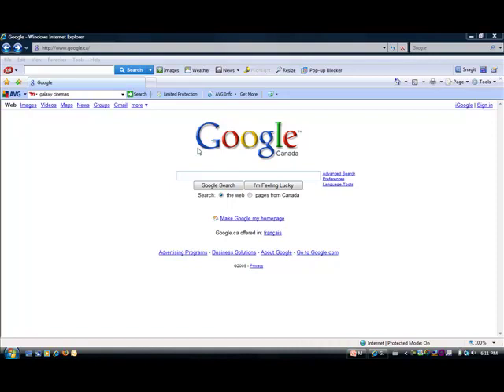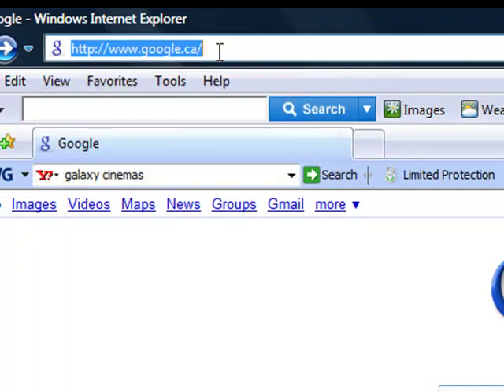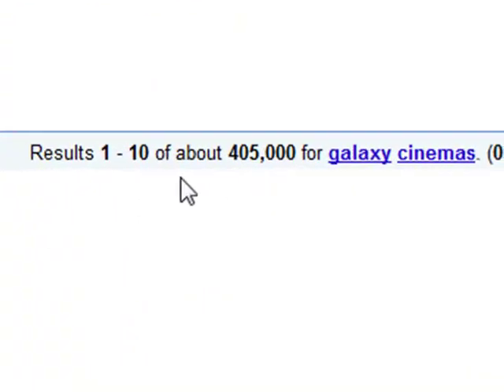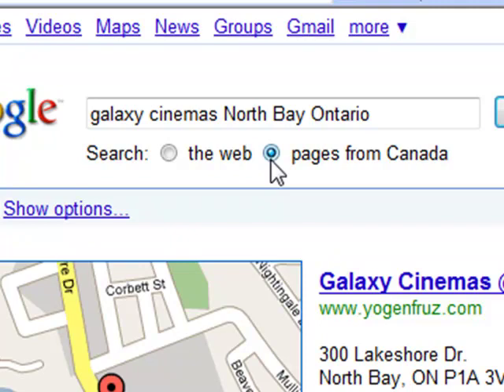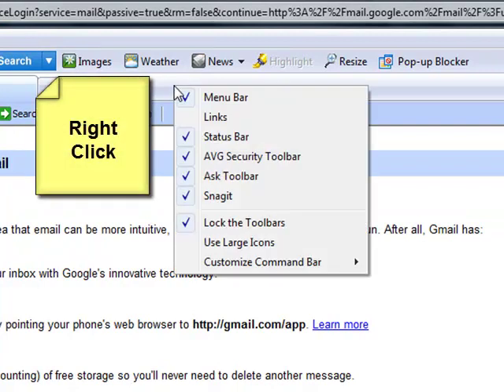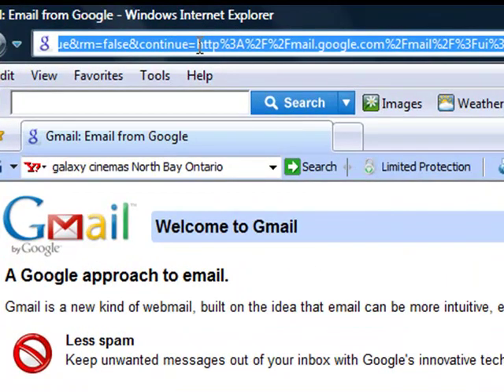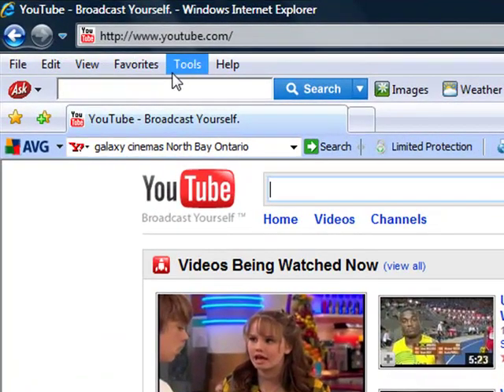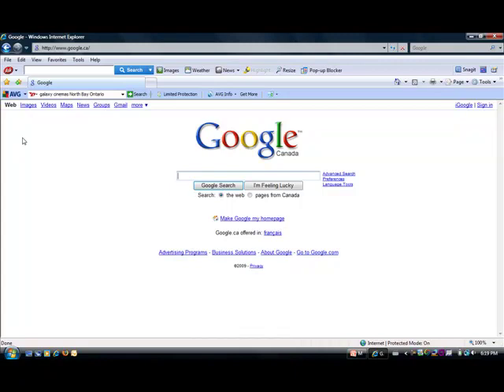Basics on Internet Explorer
How to add favorites, create a home page & tips for searching.